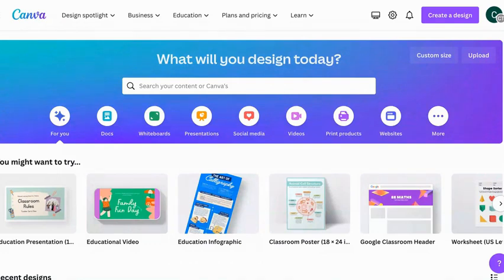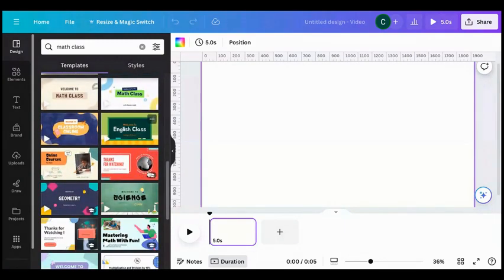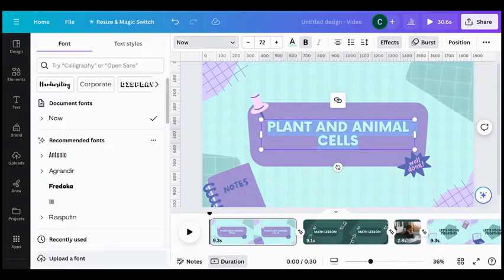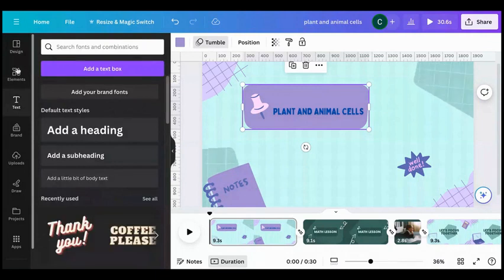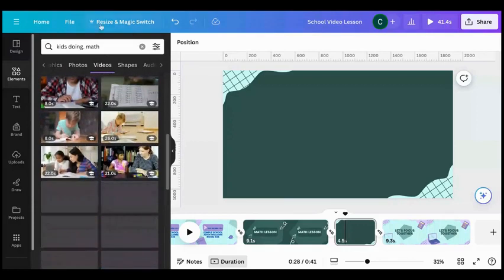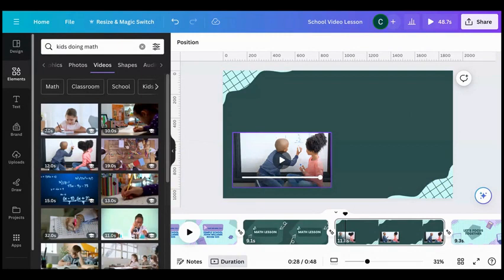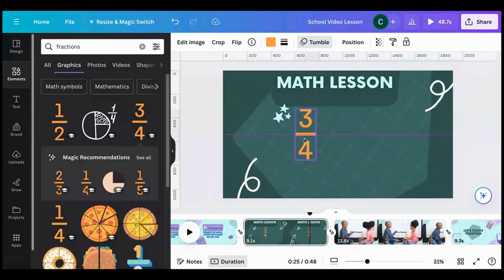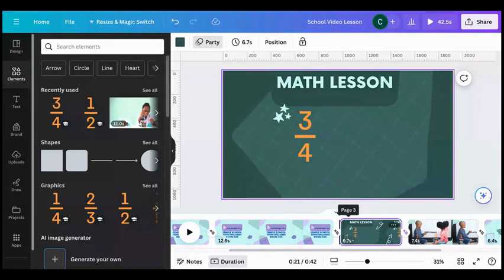Converting Customary Units of Capacity Video Assignment| Step-by-Step Tutorial w/ Canva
This is an example video of converting a problem with customary units of capacity such as gallons, quarts, pints and cups that elementary or middle school students can create to demonstrate their understanding of converting customary units of capacity.
This video assignment develops 21st-century skills in your students!

•Student Empowerment: Watch your students take charge of their learning as they visualize converting units of capacity through a video project where they show what they know.

🎬 Ideal Summative Assessment: This project is perfect for wrapping up your unit, providing a summative assessment of student understanding in a fun and engaging way.